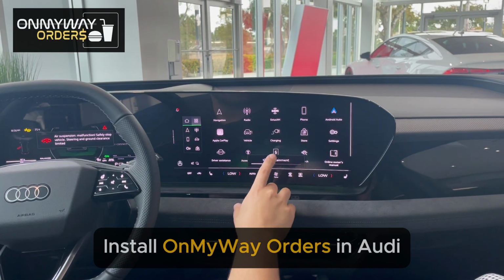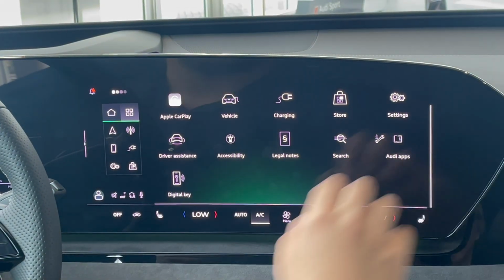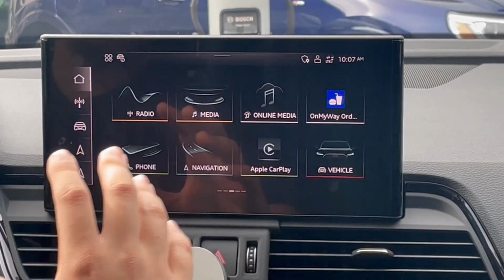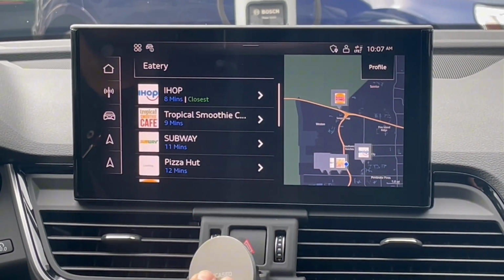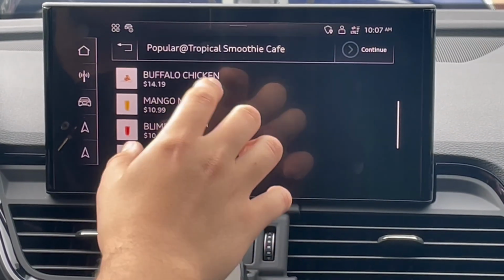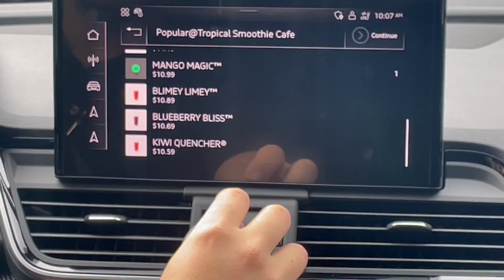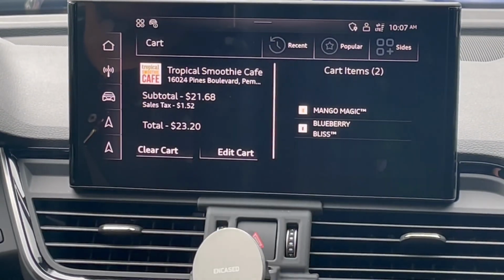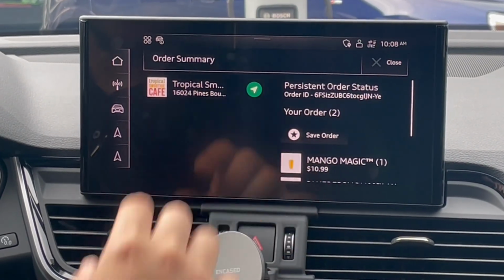Install OMW in AUDI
Whether you're picking up curbside orders or syncing seamlessly with your favorite stores, OnMyWay Orders makes it effortless.